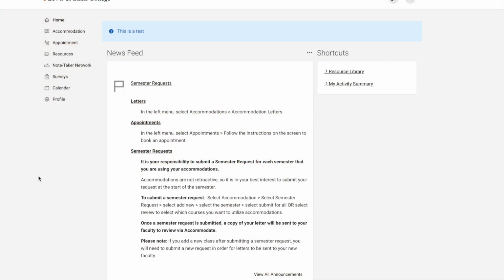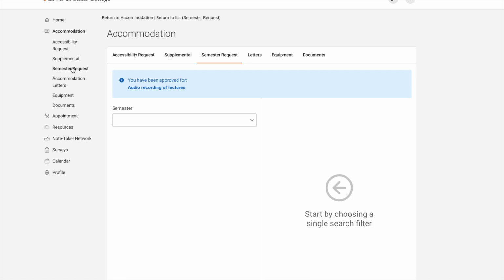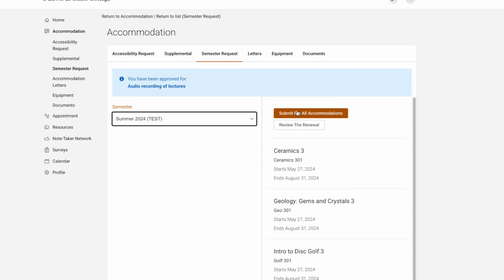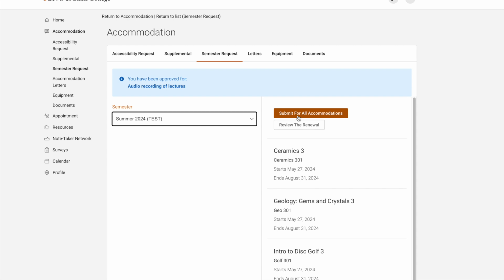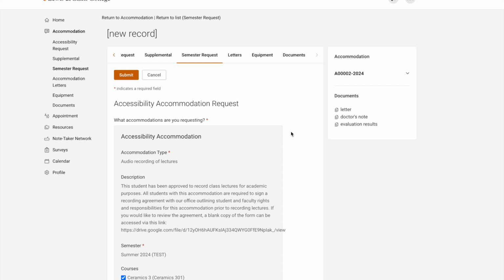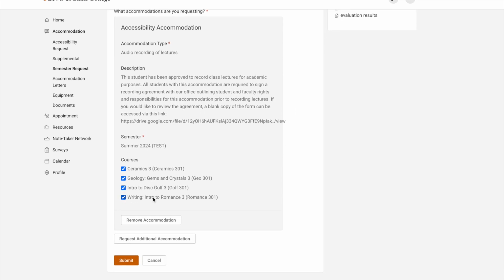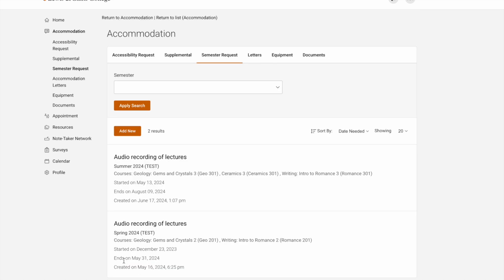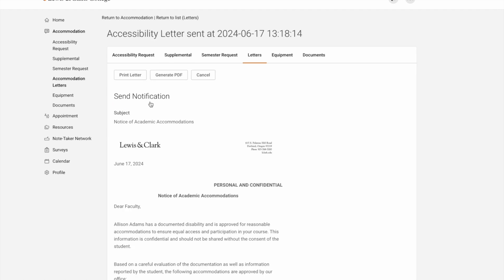How to Submit a Semester Request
How to make a semester request in Accommodate. This process is equivalent to OSA's previous "Send Your Accommodation Letter" process, but there are some important changes, so please watch this video carefully to learn how to activate your accommodations each semester. Note that this process will be available to complete approximately one week before the semester begins.